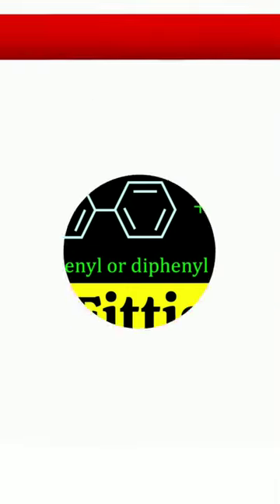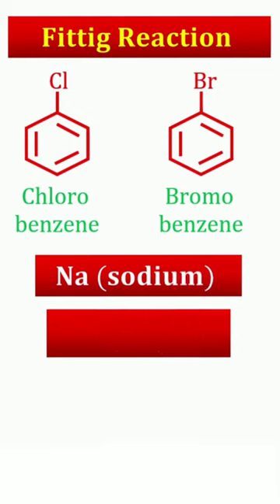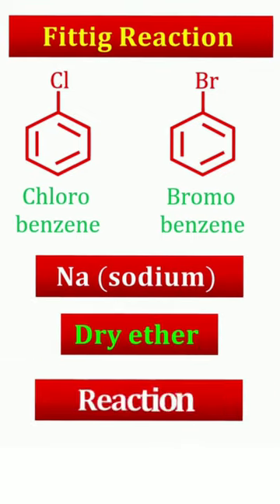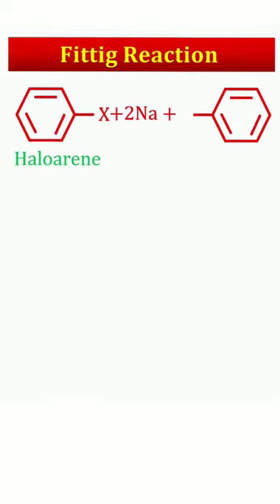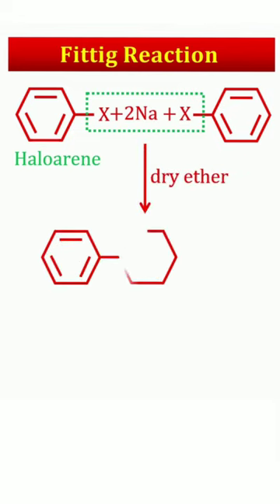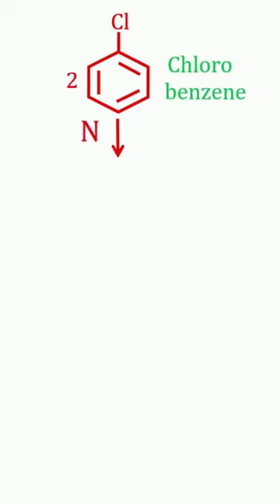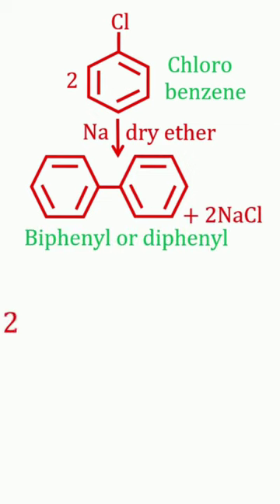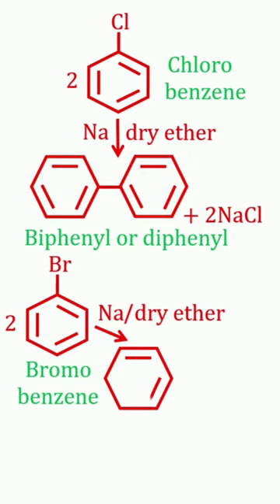Fittig reaction 🤔🤔 Haloalkanes and Haloarenes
In this video have, Fittig reaction of Haloalkanes & haloarenes. Synthesis of Biphenyl of Diphenyl. Name reaction in organic chemistry. Preparation of Biphenyl or Diphenyl from arly benzene.
Organic chemistry

Video Title: Wurtz I Wurtz-Fittig I Fiitig reaction I Reaction mechanism